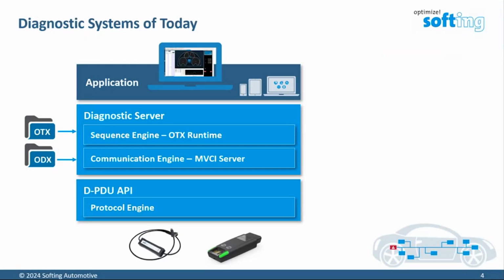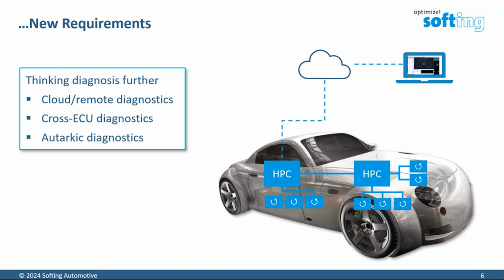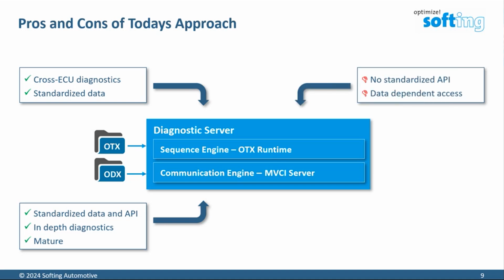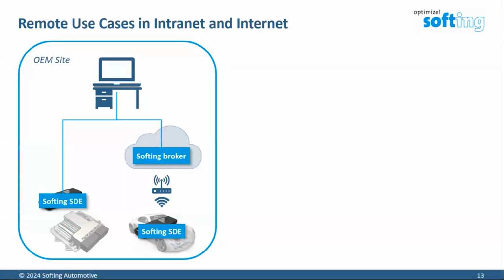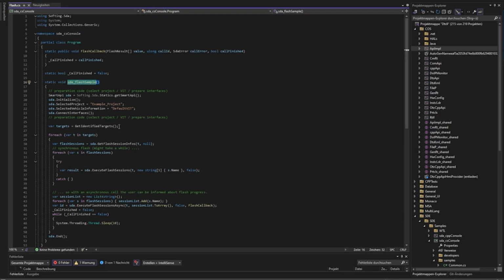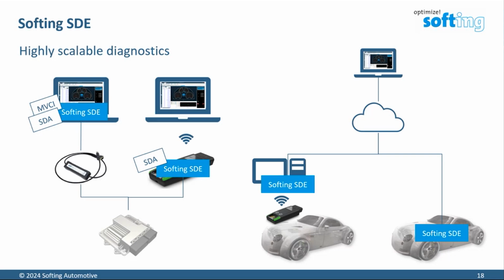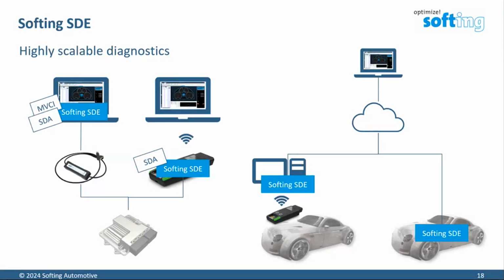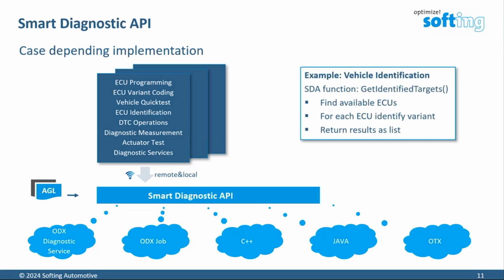Webinar | Simplify Diagnostic Applications Using Service-Oriented APIs by Softing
The automotive industry is undergoing profound change, driven in particular by innovative technologies and demanding trends such as electromobility, driver assistance systems and connected mobility. These developments require adjustments to vehicle architecture, OEM infrastructures and diagnostic processes. New software functions must be developed and implemented within a few months using standardized diagnostic processes.

Complex diagnostic standards such as ISO 22900-3 (MVCI Server), ISO 14229 (UDS) and ISO 22900 (D-PDU API) help OEMs to act independently of software suppliers. Implementing these standardized software layers from scratch or even using libraries from a diagnostic software vendor in any development environment requires a high level of expertise.

As one of the leading providers of software solutions for vehicle diagnostics, Softing Automotive offers a proven diagnostic software and hardware toolchain that is based on these standards and optimized to meet and use them in any software development environment and application. The use cases span the entire V-model, from development, integration, validation and testing of ECU software to production and aftersales.

In this webinar, we will present developments in automotive software and show how Softing is constantly improving its software offering to help its customers meet the latest market trends and standards. In doing so, we offer user-friendly, service-oriented software APIs that simplify the complexity of today's and tomorrow's diagnostic standards.

Chapters and Q&A:
00:00 Introduction
02:43 Diagnostic Systems of Today
05:33 Mega Trends lead to New E/E Architectures
06:44 New Requirements for Diagnostics
08:00 Smart Diagnostic Engine in Different Scenarios
09:32 Effects of the New Requirements for Diagnostic Functions
11:06 Pros and Cons of Todays Approach
12:43 Solution of our Smart Diagnostic Engine
14:42 Smart Diagnostic API with Case Depending Implementation
16:28 Many Areas of Application over the Lifetime of a Vehicle
17:07 Remote Use Cases in Intranet and Internet
18:08 Remote Example
18:40 Comparison of SDA and MCD Footprints
19:54 Example, how does the SDA Code Compare to MCD? (with DEMO)
22:45 Success Story of our Smart Diagnostic API
24:30 Highly Scalable Diagnostics with Softing SDE
27:33 Summary
30:29 Questions & Answers
30:50 Q: "What would be the real benefit of using the SDA and this service-oriented approach?"
32:48 Q: "Is it right that the API has several programming languages available?"
34:44 Q: "What tools are used in this layer?"